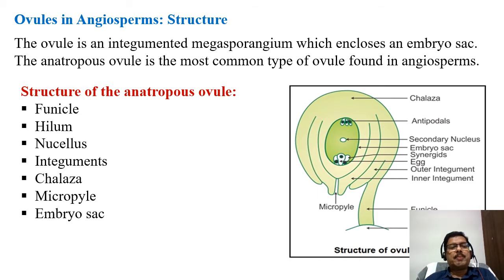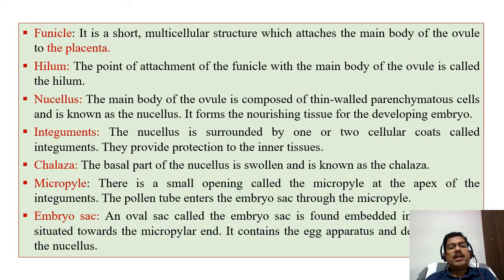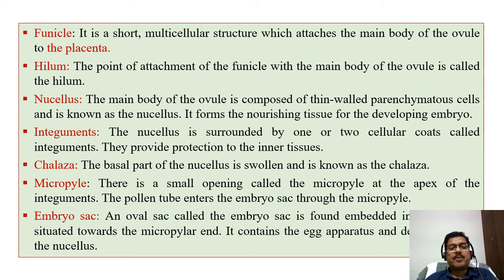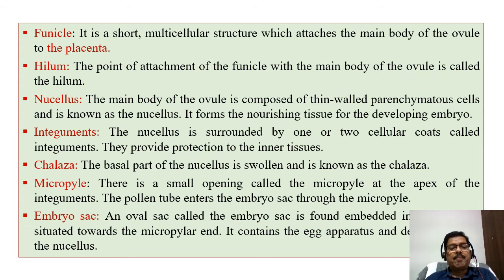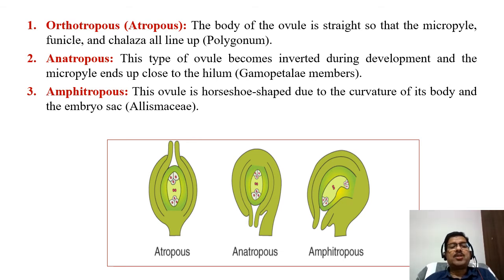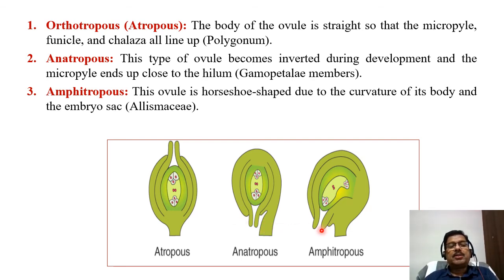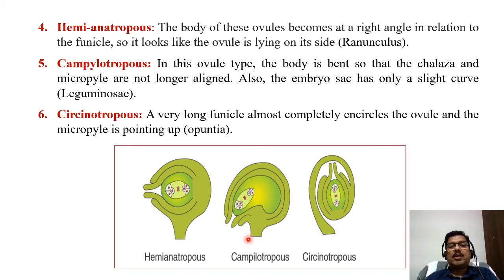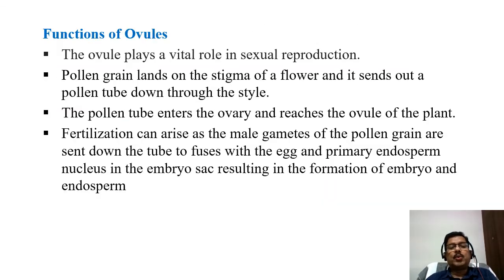Types of Ovules in Angiosperms | Orthotropous, Anatropous, Campylotropous & More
Slug URL: types-of-ovules-in-angiosperms-orthotropous-anatropous-campylotropous-amphitropous
Chapter Timestamps:
00:00 Introduction to Ovules
00:21 Development and Structure
01:14 Anatomy of an Anatropous Ovule
02:20 Key Components (Funiculus, Hilum, Nucellus)
02:52 Integuments, Chalaza, and Micropyle
03:27 The Embryo Sac
03:49 Overview of Ovule Types
04:41 1. Orthotropous Ovules
04:56 2. Anatropous Ovules
05:08 3. Amphitropous Ovules
05:32 4. Hemianatropous Ovules
05:55 5. Campylotropous Ovules
06:07 6. Circinotropous Ovules
06:38 Functions of Ovules in Plant Reproduction
This lecture provides a comprehensive overview of the various types of ovules found in angiosperms based on their orientation relative to the funicle and micropyle. The video explains the structure of a typical ovule and discusses Orthotropous, Anatropous, Hemianatropous, Campylotropous, Amphitropous, and Circinotropous ovules with suitable diagrams and examples. The lecture is especially useful for undergraduate and postgraduate botany students, NEET, ICAR, CSIR-UGC NET, SET, and other competitive examinations.

After watching this video, learners will be able to:

Define an ovule and explain its role in sexual reproduction of angiosperms.
Identify the major parts of a typical ovule.
Classify ovules based on their orientation and curvature.
Differentiate between Orthotropous, Anatropous, Campylotropous, Amphitropous, Hemianatropous, and Circinotropous ovules.
Recognize examples and diagnostic features of different ovule types.
Understand the evolutionary significance of ovule orientation.
Answer competitive examination questions related to plant embryology and reproductive morphology.
Reference Books
Pandey, B.P. – Plant Anatomy
Maheshwari, P. – An Introduction to the Embryology of Angiosperms
Esau, K. – Anatomy of Seed Plants
Shukla & Chandel – Plant Anatomy
Raven, Evert & Eichhorn – Biology of Plants
Bhojwani & Bhatnagar – The Embryology of Angiosperms
Singh, V., Pande & Jain – Textbook of Botany
Taiz, Zeiger, Møller & Murphy – Plant Physiology and Development